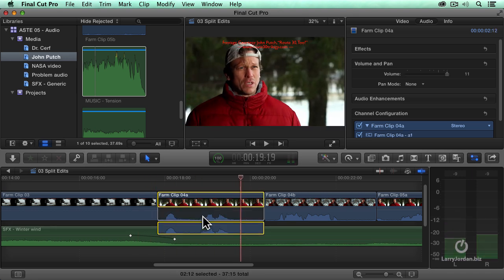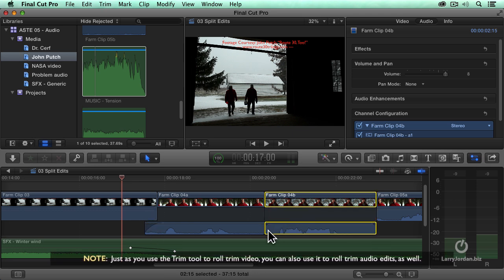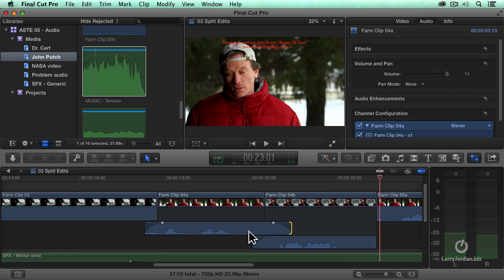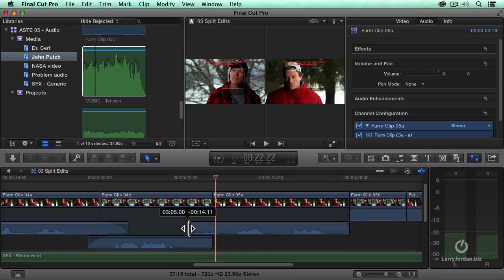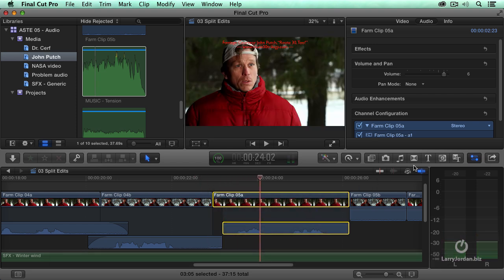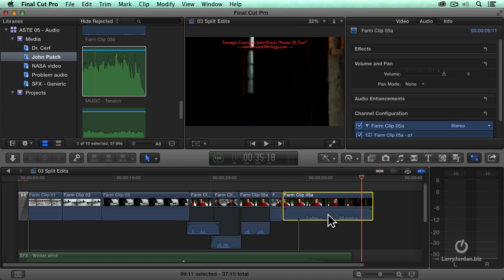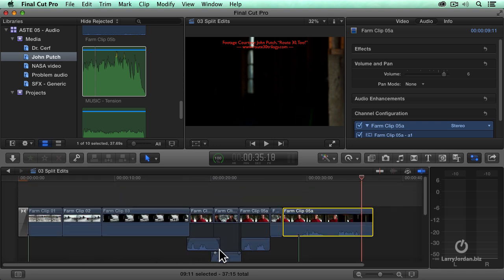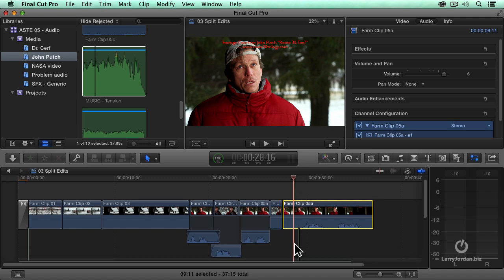Creating Split Edits In Final Cut Pro X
- A "split edit" is where the audio and video edit at different times in the Timeline. Split edits are used extensively in dramatic film and video, where we are able to see one thing while hearing something different; yet still keep all clips in sync.

But, how do you create a split edit? And how can you modify it, once the edit is created? In this short video tutorial, excerpted from our "Audio in Final Cut Pro X" webinar, Larry explains what split edits are and shows you a variety of ways to create and modify them in Final Cut Pro X.

Also, be sure to check out the finished course, available for purchase in our on-line store! - Enjoy!